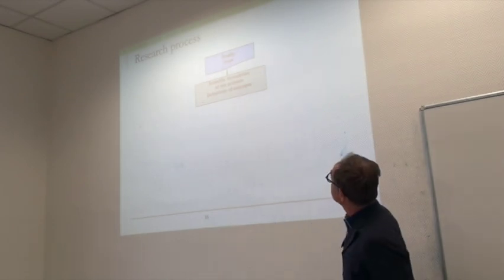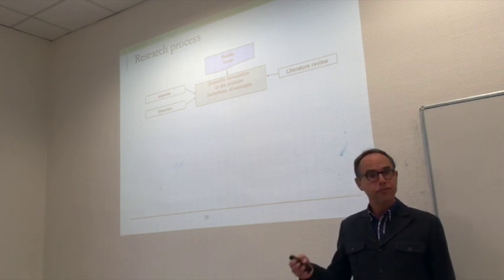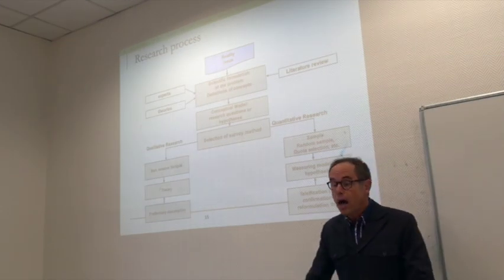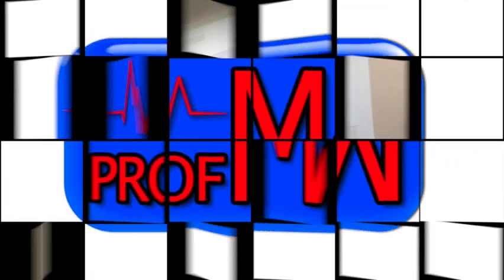Research Design 3